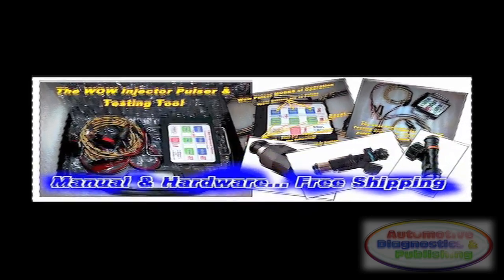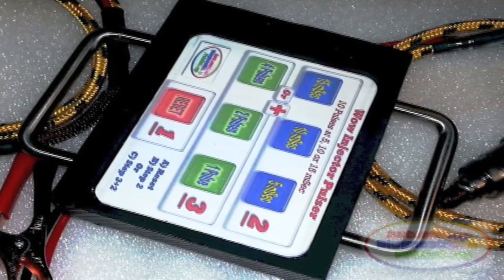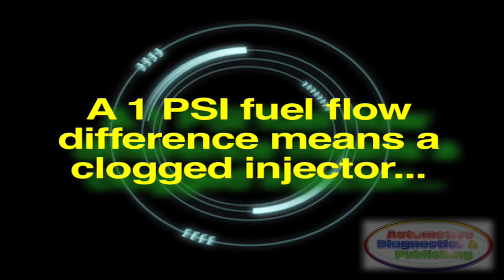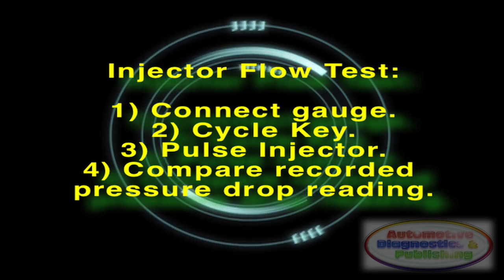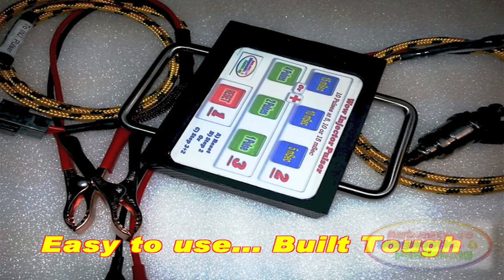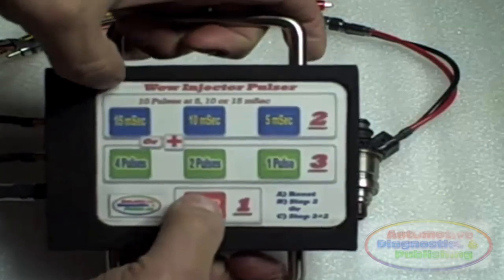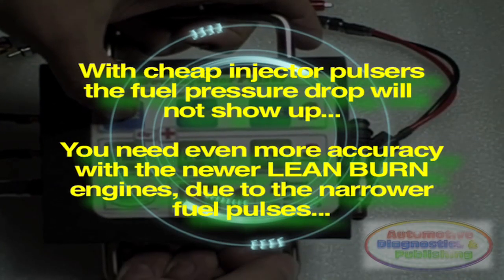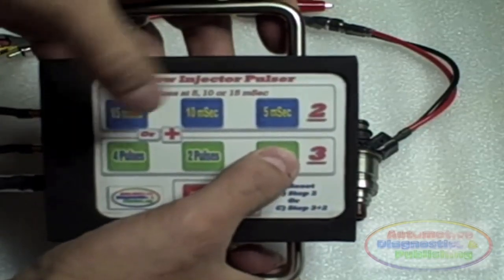Fuel Injector Tester Tool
Get the tool above:

Developed to perform fuel injector flow testing, injector cleaning, and pulse width, general injector health determination. This includes, pintle opening, binding, and weak springs. But most of all, to perform accurate fuel flow tests, using this injector pulser, and your fuel gauge. The unit can handle any and all fuel injectors in the industry. It can generate 5, 10, and 15 milli second pulses, and can also give you 1, 2, 4, 10 or continuous pulses.

Why did we Developed the Wow Fuel Injector Pulser Tool?
The ability to test fuel injectors, is a must in today's Misfire and catalytic converter auto repair industry days. It is for this reason, that we created the Wow Fuel Injector Pulser Tool, to tackle the "Very Exacting" demands of fuel injector diagnostics. The Wow Fuel Injector Pulser Tool, can deliver the most precise fuel pulse in the industry. That, coupled with your accurate fuel gauge, is exactly what you need to determine if the fuel injector is causing your problem. Within 10 minutes, using the Wow Injector Pulser, you will know if you need to clean or replace the injectors.

But, what is the Issue?

The issue, is that a 1 PSI injector flow difference, is the key to ruling out or not, the fuel injector as the culprit. So, the issue is also that the flow test, "NEEDS A VERY ACCURATE INJECTION PULSE". So, to do the fuel flow test, you connect your trusty fuel gauge, engine OFF, cycle the ignition key to pressurize the system, then using the Wow Injector Pulser Tool, you actuate the injectors.

HERE'S WHERE IT GETS TRICKY...

All of today's cheap injector pulsers, like the OTC and others, will give you 50 pulses, at 5 mSec. That's nowhere nearly the accuracy needed to properly test the injector, not by a long shot. Why?

Because you need to pulse the injector, with the gauge pressurized, at between 1 to 10 pulses and between 5 to 15 milli seconds. By doing this, you may then compare your readings among all the tested injectors, and good known injectors. A 1 PSI difference between injectors, is enough to flag the injector as clogged. And as a rule, any 4, 6 or 8 cylinder engine needs more or less the same fuel requirements.

But, THERE'S MORE TO IT STILL...

Often, the injector flow test will not show a 1 PSI difference, using the cheap OTC like pulsers, because they're not accurate, and can't give you the amount of pulses needed for a proper test. The Wow Injector Pulser Tool, can give you a SUPER ACCURATE pulse of only 1 pulse, at 5 Milli Seconds. This level of accuracy is reserved for the newer higher impedance injectors on 4, 6 and 8 cylinder engines, that also employ lean burn air fuel mixture. This is because injector pulse width narrows down, to create the lean burn.

With the Wow Fuel Injector Pulser Tool, you're set for now, and the future of the fuel injection industry and auto repair.

The solution to the Problem. How is the Fuel Injector Pulser going to help you?

So, as you can tell, the solution to properly diagnosing the fuel injectors is an accurate fuel injector pulser, and your fuel gauge. The rest is to simply pay attention to your reading, recording them accurately, compare the readings, and you're set.

The Wow Fuel Injector Pulser Tool, can also be used with a scope, to determine if the injector pintle is opening late, if the injector spring is weak, or if it is binding. It is also a huge asset for anyone engaged in fuel injector cleaning and rebuilding. It is simply, a complete tool for fuel injector diagnostic and repair.